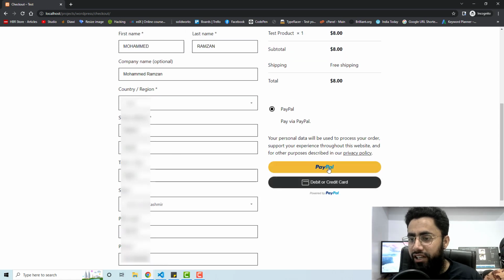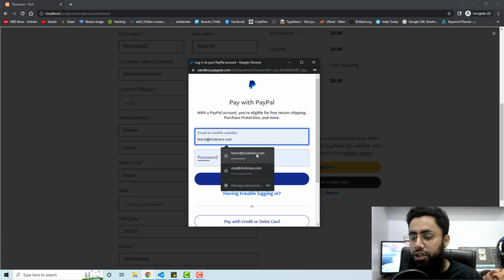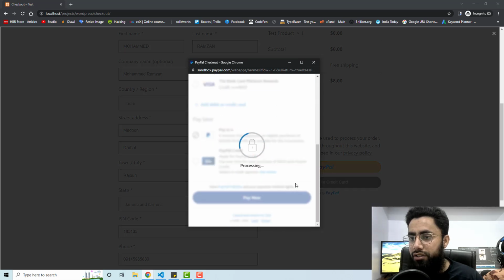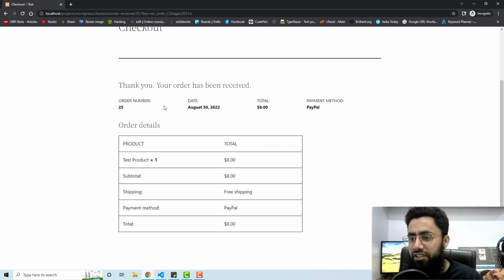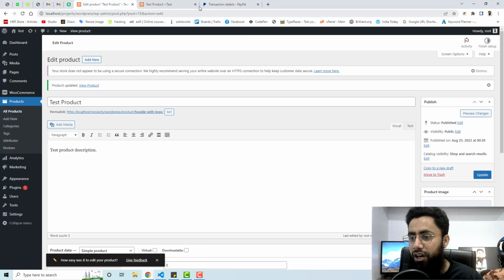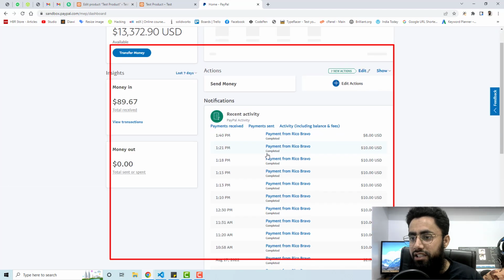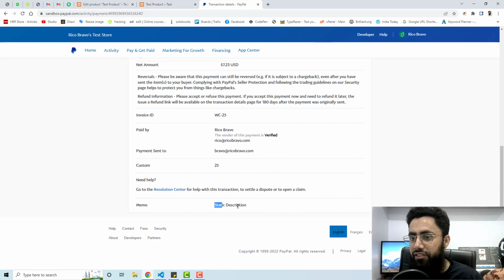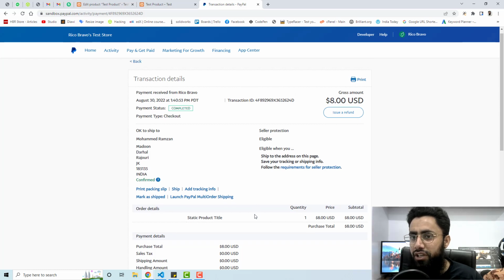Hide/Change Product Names in PayPal Transactions (WordPress WooCommerce) 2025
📌 Why This Matters:

Protect your private-label products or wholesale pricing

Show clean, branded descriptions (e.g., "Order #1234" instead of raw product names)

Reduce customer confusion and support requests

⏱ Timestamps:
00:00 - The problem with default PayPal descriptions
00:45 - Method 1: Hide names via WooCommerce settings
02:10 - Method 2: Custom descriptions with code (simple copy/paste)
03:35 - Testing your changes with a live order

👋Skype: mohdramzaan112